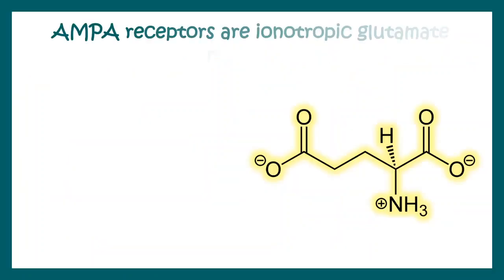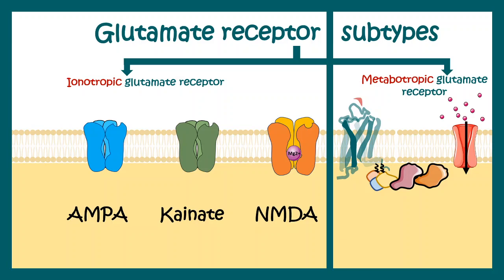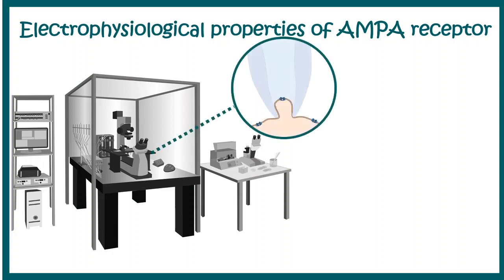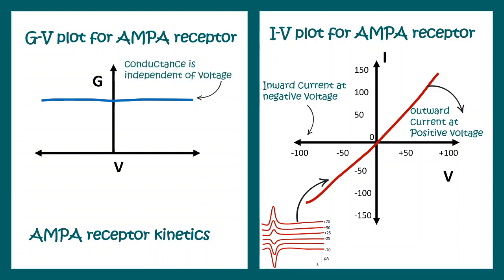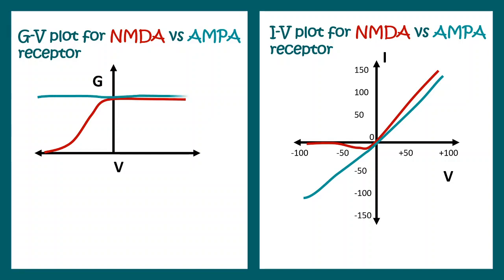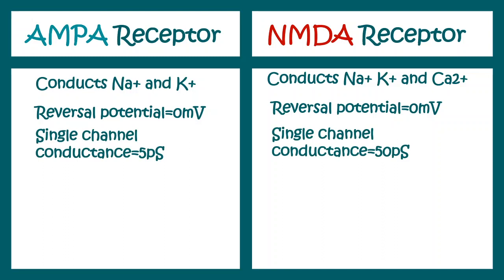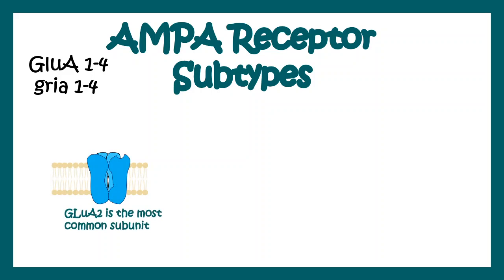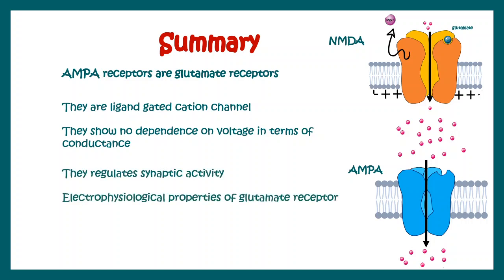AMPA receptors | Properties of AMPA receptors| What is the difference between AMPA & NMDA receptors?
This video talks about AMPA receptors and the properties of AMPA receptors. It explains what is the difference between AMPA & NMDA receptors.